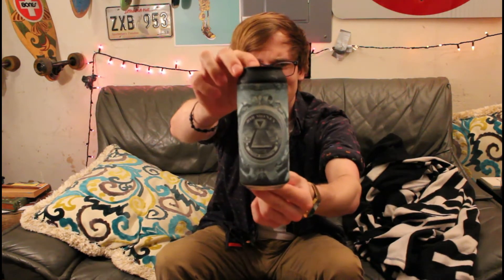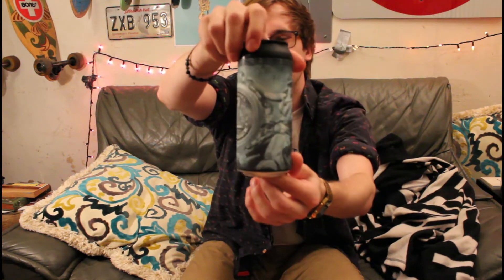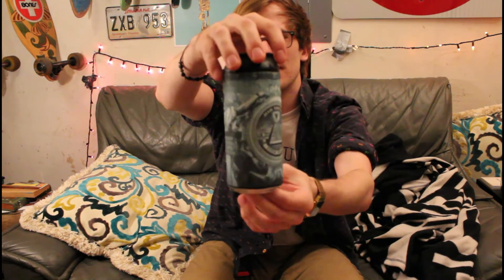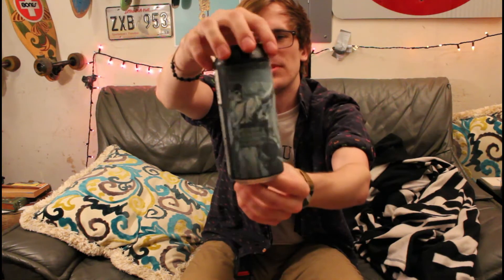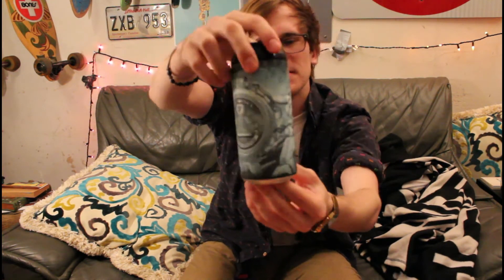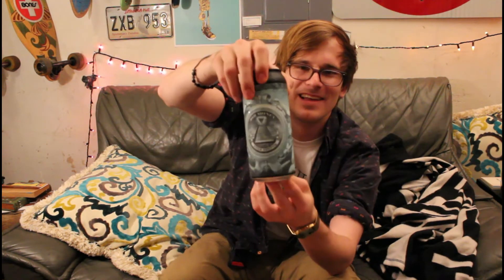All Relation: Job Money IPA Beer Review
A review of Job Money IPA by All Relation.
Check them out here! Nola brewery!